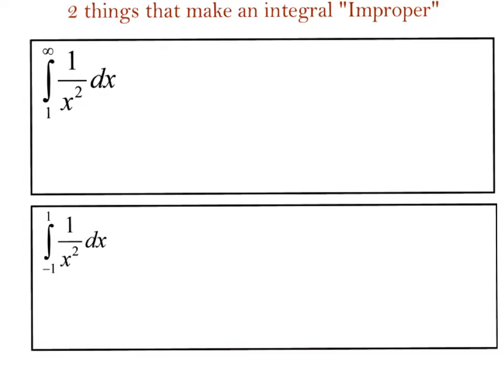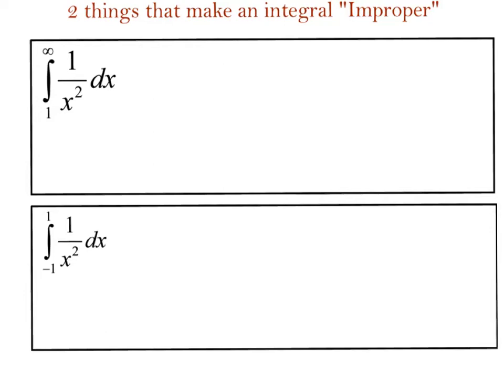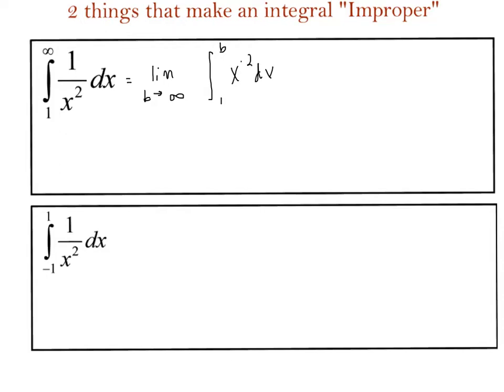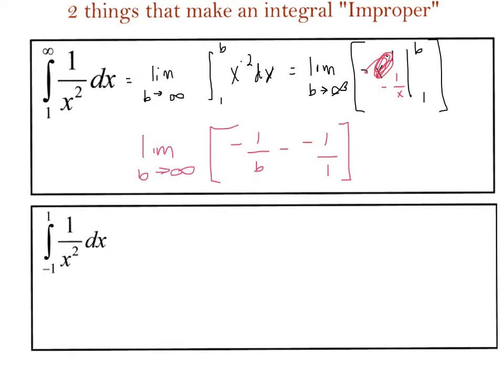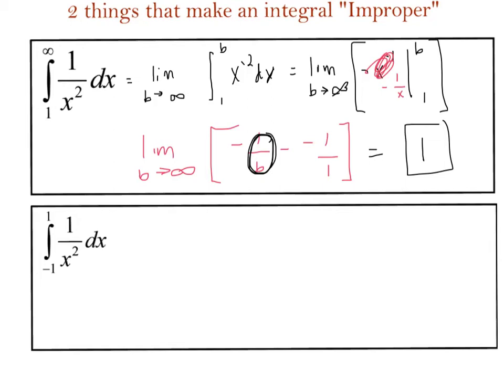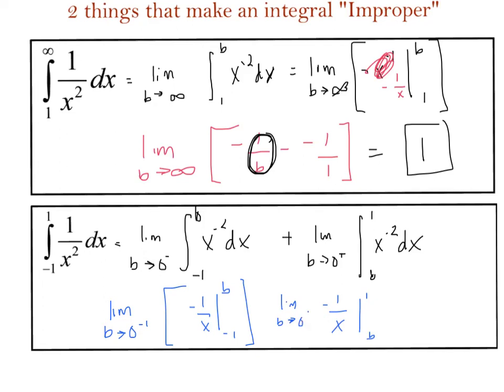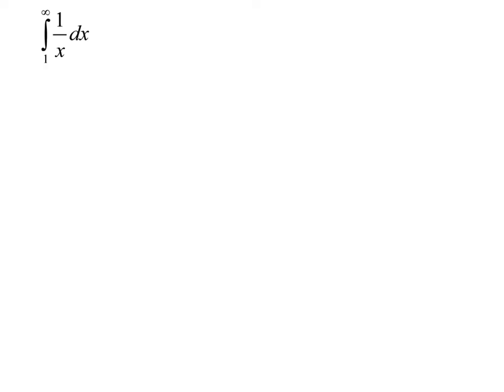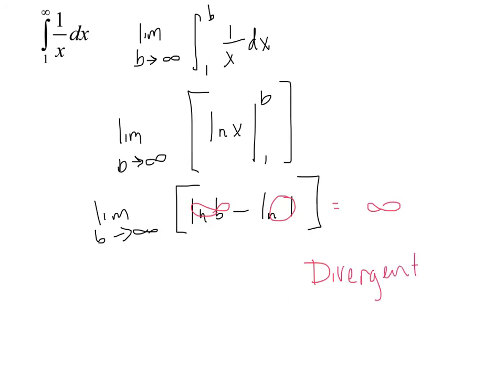Calculus Improper Integral Definition, Examples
Improper Integrals Day 1